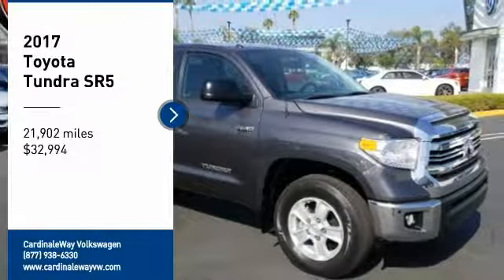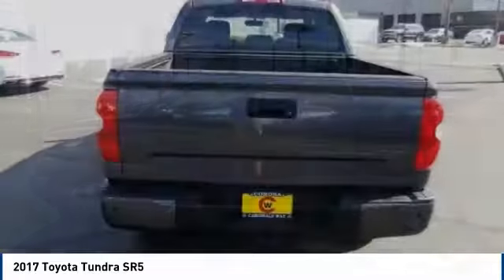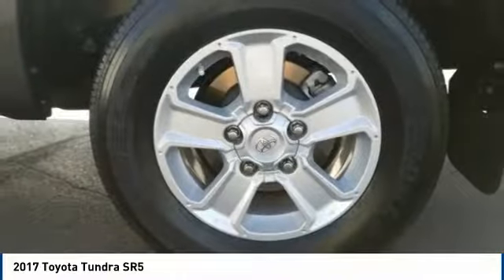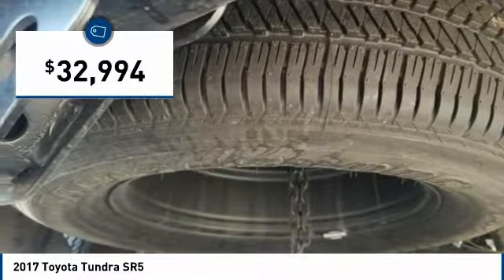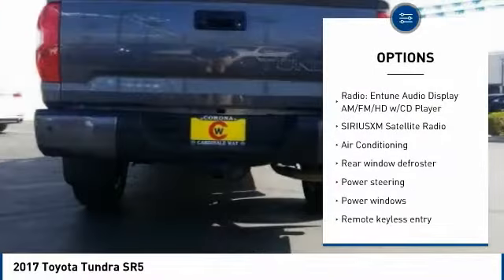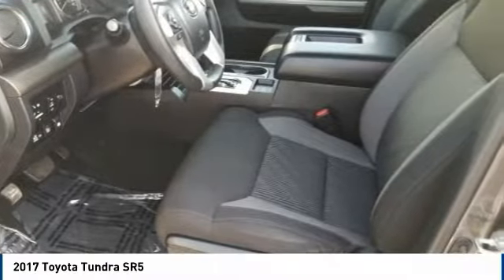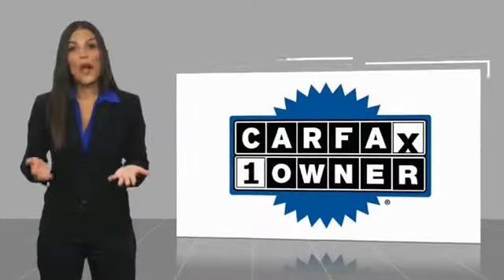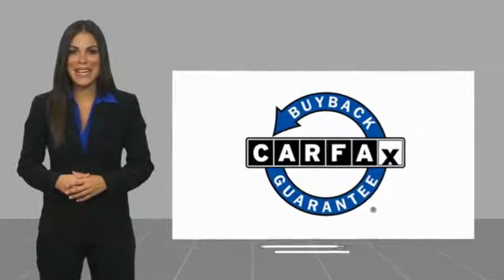2017 Toyota Tundra Corona CA V8588A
CardinaleWay Volkswagen
2603 Wardlow Road